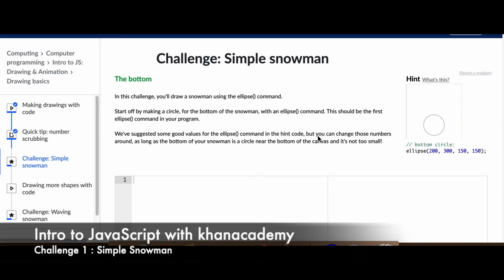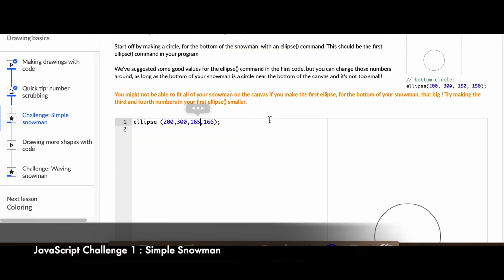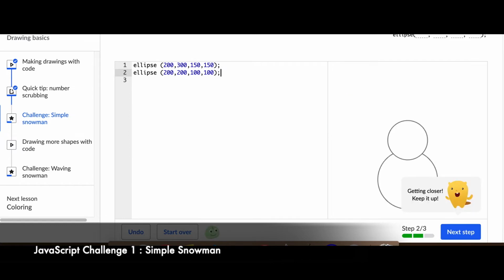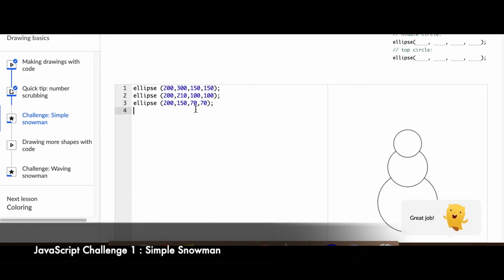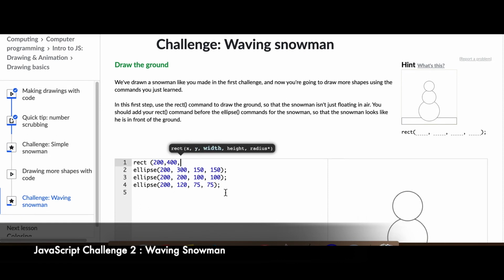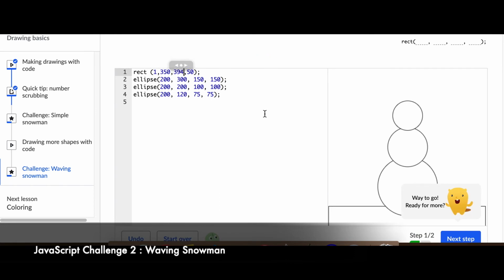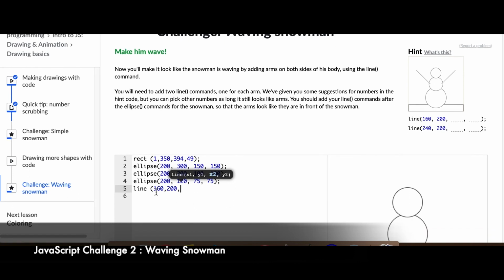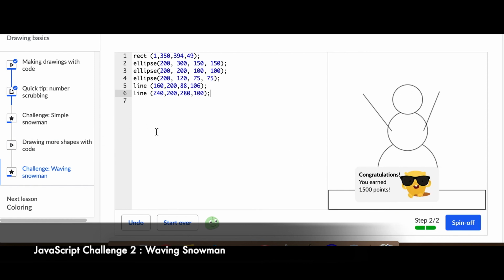JavaScript with khanacademy.org - Solutions 1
Lesson - Drawing Basics
Challenge 1: Simple snowman
Challenge 2: Waving Snowman